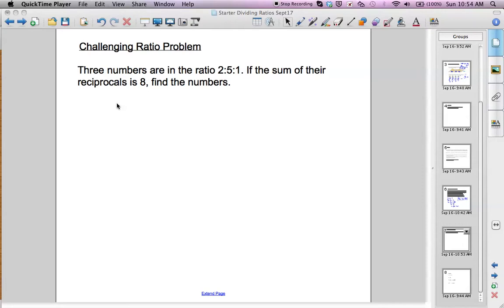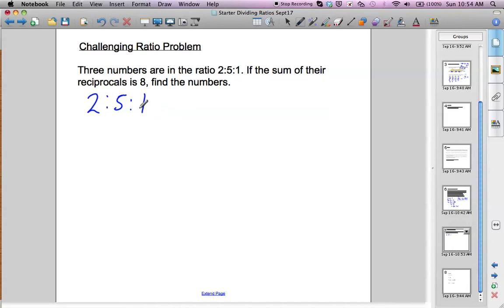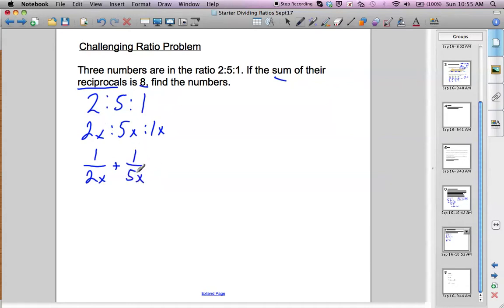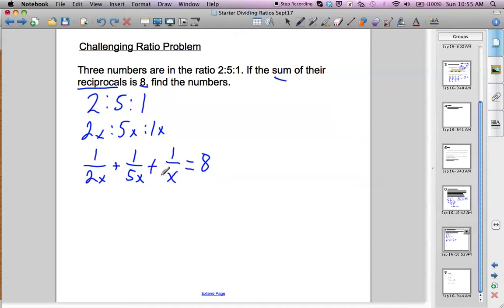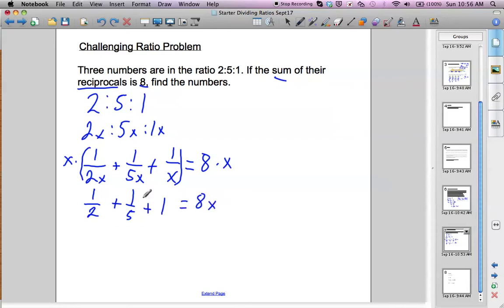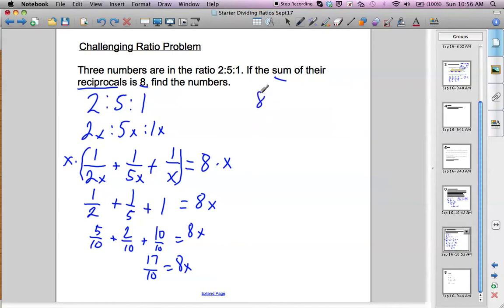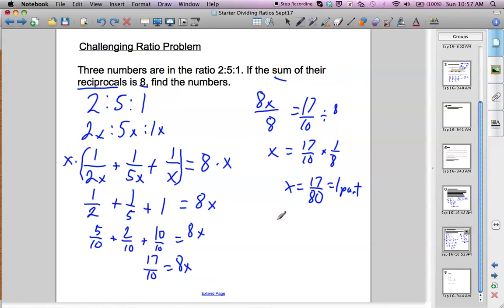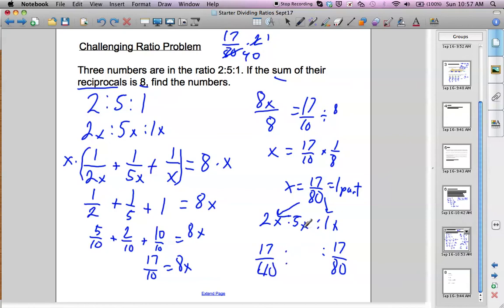Challenging Ratio Problem 2